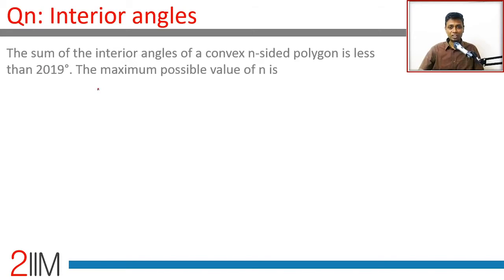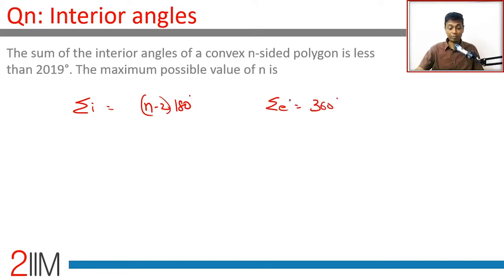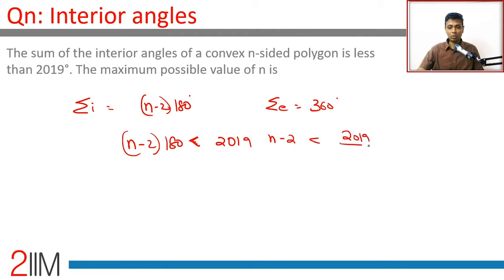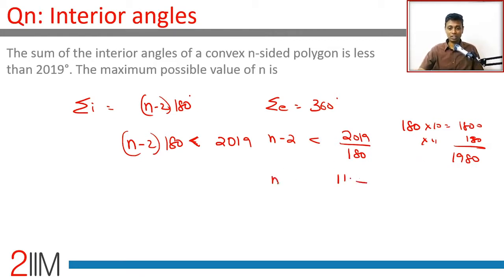IPMAT Previous Year Paper - Interior Angles | IPMAT 2019 Solutions | IPMAT 2021 | 2IIM IPMAT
The sum of interior angles of a convex n-sided polygon is less than 2019°. The maximum possible value of n is ____?

2IIM's Online Course for IPMAT 2021 - ipm.2iim.com